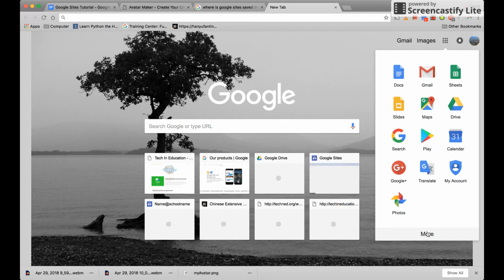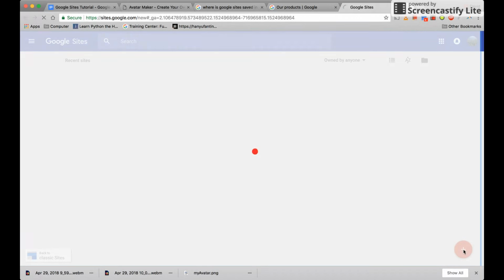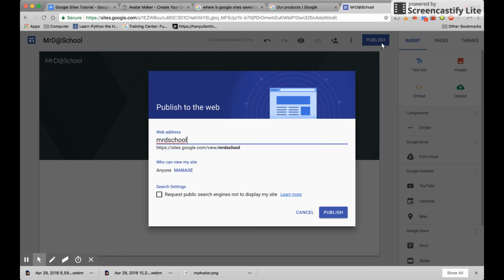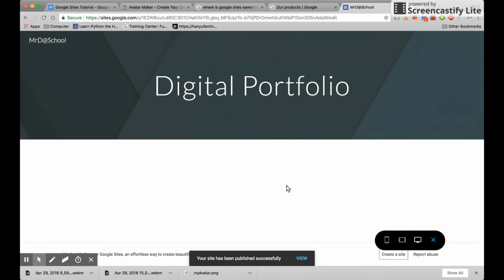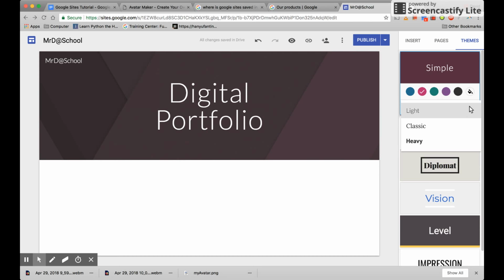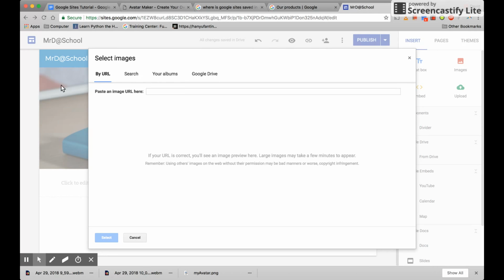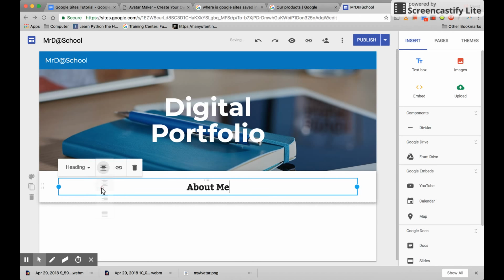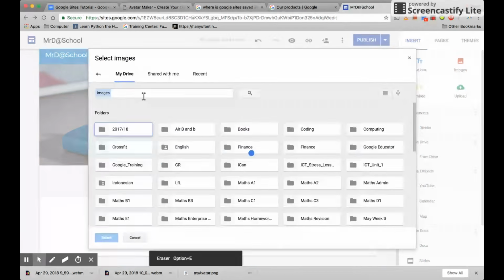[Tutorial] How to create a website using Google Sites Part 1/2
In this video I will show you how to create a simple website using the (not so ) new Google Sites app. We will cover most of the features that are available, and by the end of the video you will have learnt enough to go and create your very own website.